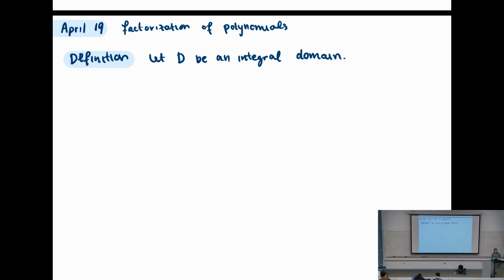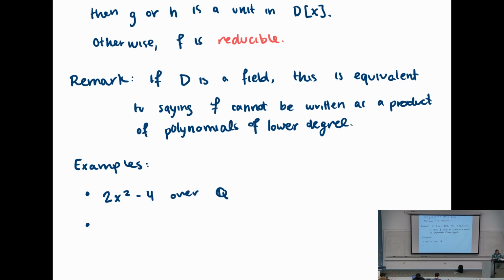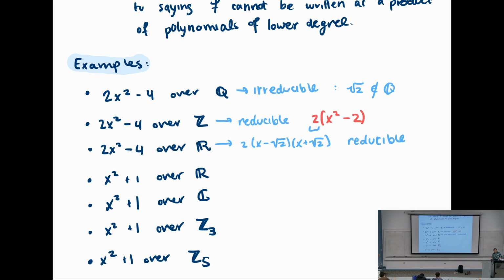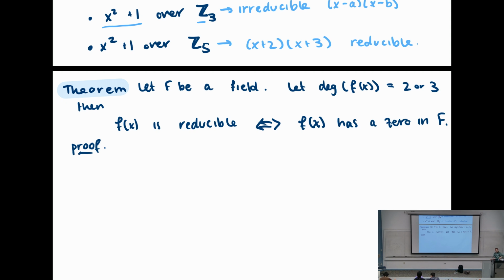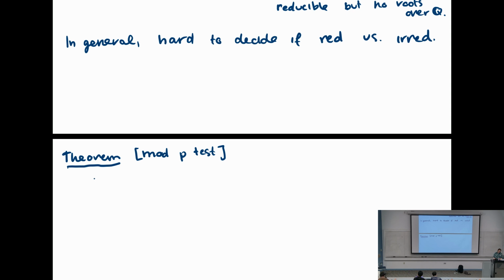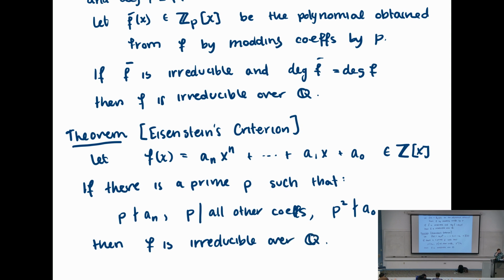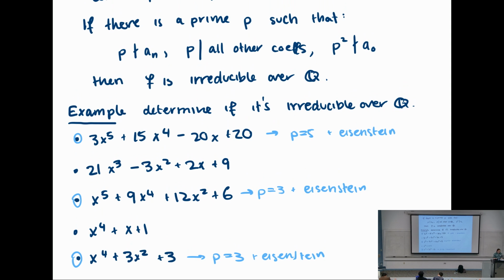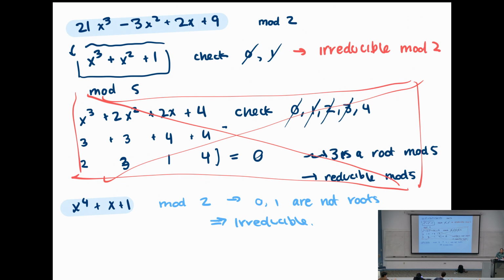Abstract Algebra; Lecture 30: polynomial irreducibility